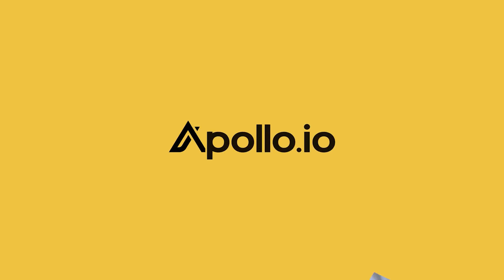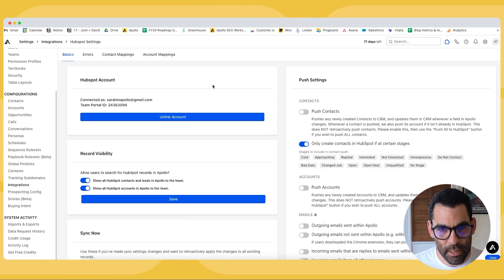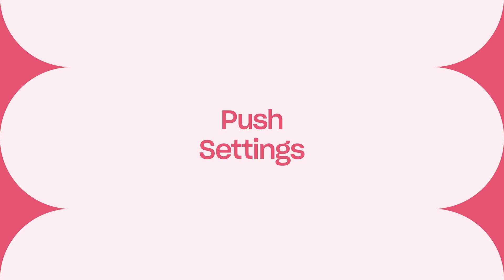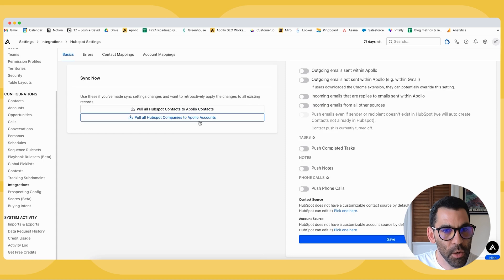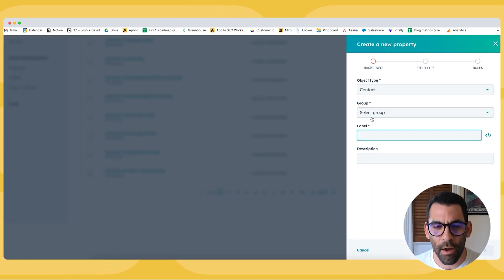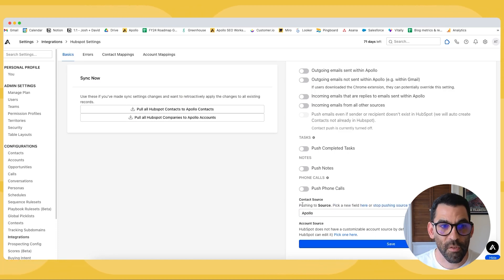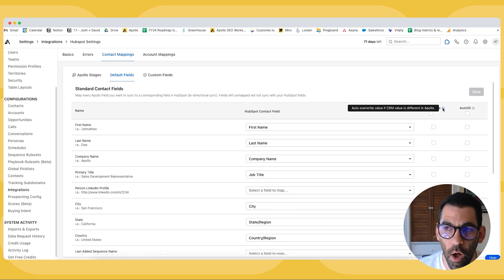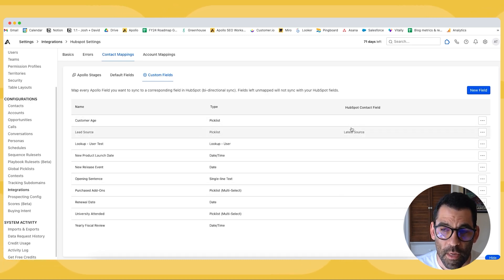How to Integrate HubSpot with Apollo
Our native integrations with some of the most popular and integral sales platforms today offer a true, seamless experience. Apollo isn't just another tool, we empower your current ones.

Our bi-directional sync and universal database of business contacts helps you find ICP contacts and companies, enrich your records, track activities, and ensure your CRM is empowered with your Apollo information.

Timestamps
00:00 - Intro
00:20 - Integrations
01:10 - Record Visibility
01:26 - Force a Sync Between HubSpot and Apollo
01:47 - Push Settings
03:26 - Creating a Custom Source Field
05:00 - Mapping Fields Between HubSpot and Apollo
06:27 - Outro

About Apollo

Apollo is an all-in-one sales intelligence platform with tools to help you prospect, engage, and drive more revenue. Sellers and marketers use Apollo to discover more customers in market, connect with contacts, and establish a modern go-to-market strategy. Apollo's B2B Database includes over 265+ million contacts and 30M companies with robust and accurate data. Teams leverage Apollo's Engagement Suite to scale outbound activity and sequences effectively.